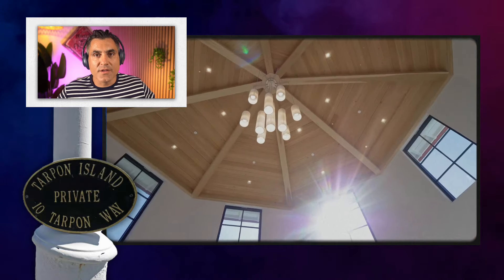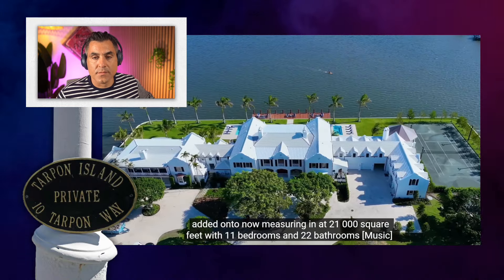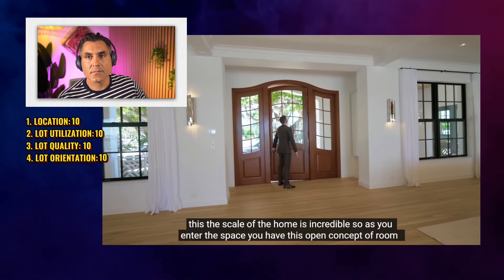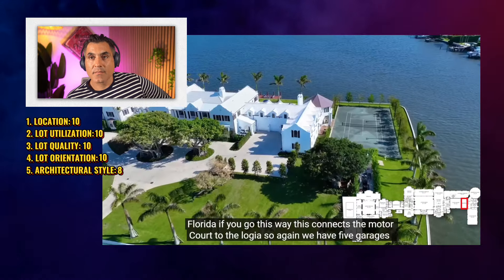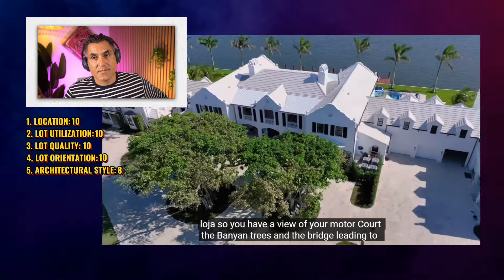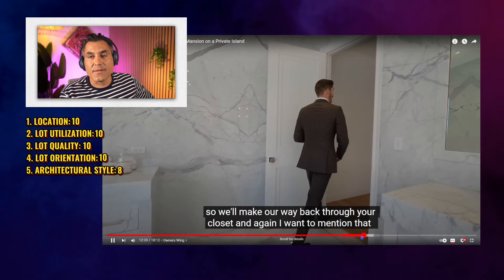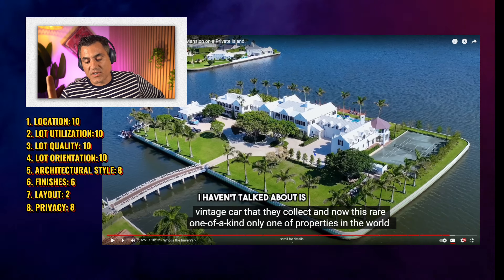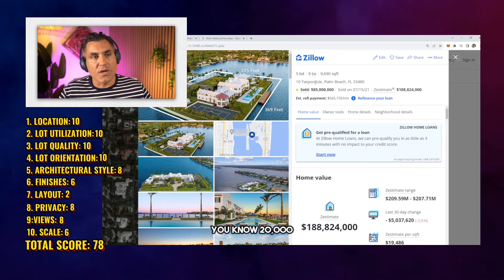Living in the Private Island | Reaction | Heart of Florida | $218,000,000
Book a consulting call with me. Real Estate mistakes are expensive.

Welcome back to the channel, everyone! Today, I’m taking you on a virtual journey to an astonishing $218,000,000 private island located in the heart of Florida. But here's the catch - did the developers truly capture the essence of this island's potential, or did they barely scratch the surface? 🤔

In this video, I give you my unfiltered reaction to the grandeur and opulence that rests upon this island, while also highlighting some missed opportunities that could have elevated this paradise to unprecedented heights. We're exploring every nook and cranny, from the architectural marvels to the natural beauty that encircles this majestic land.

Do you think the 'lipstick on a pig' approach does justice to such a magnificent piece of earth, or like me, do you believe a masterpiece was waiting to be uncovered but got overlooked?

Watch along and let’s dissect, appreciate, and perhaps reimagine the true potential that lies within this $218M private sanctuary. 👇

If you enjoyed this video and want to be a part of more exciting reactions, tours, and discussions, make sure to hit that subscribe button and ring the bell to stay updated on all upcoming content. Your support means the world! 🌎❤️